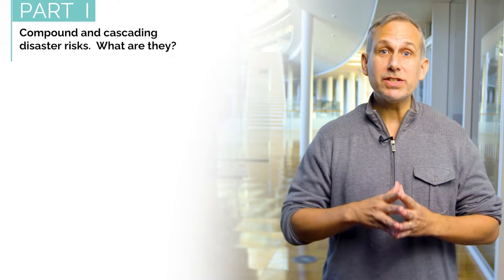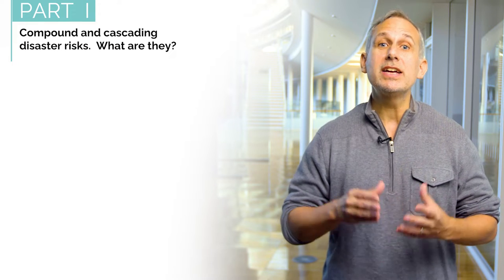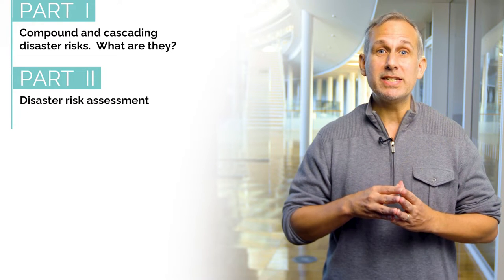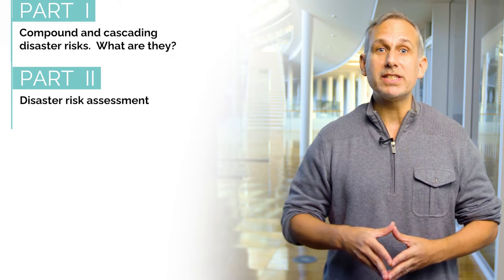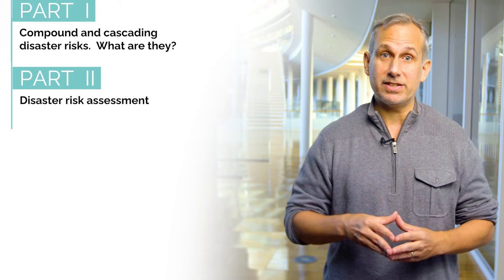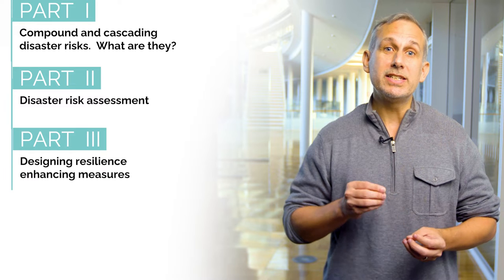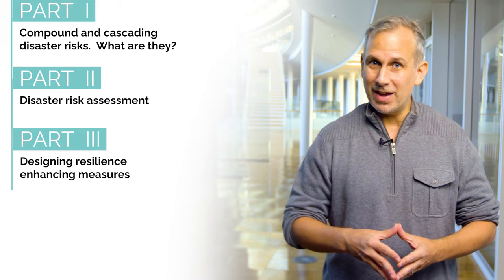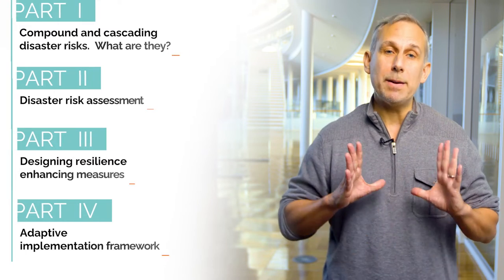Conclusion：Summary of the course